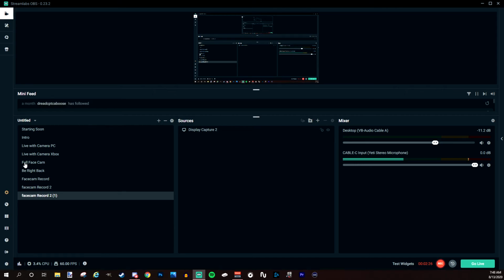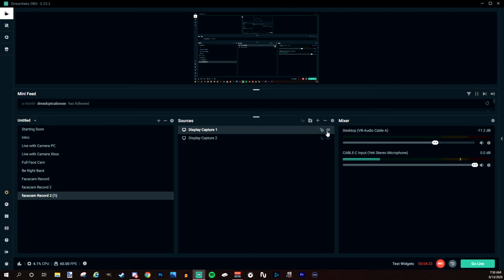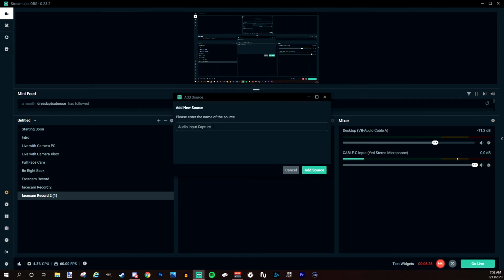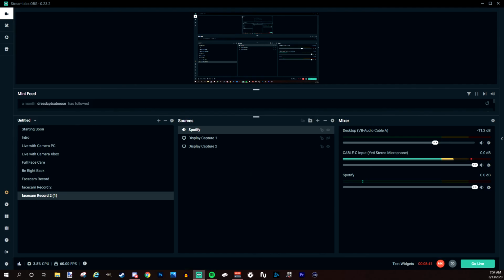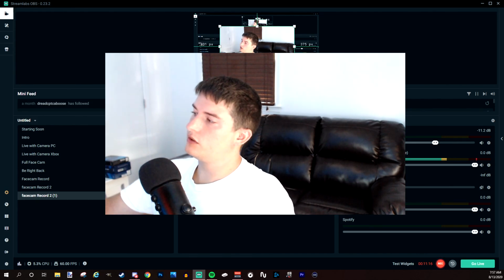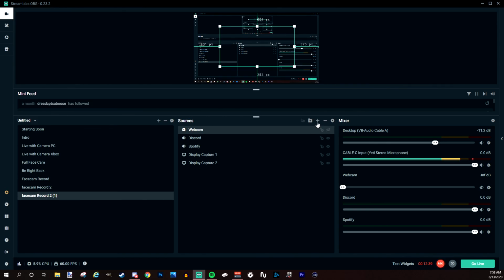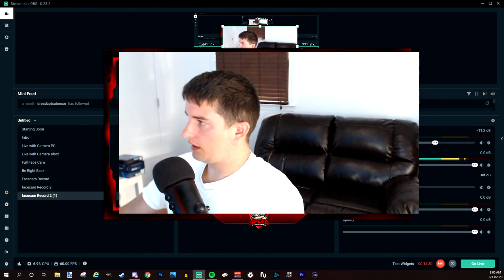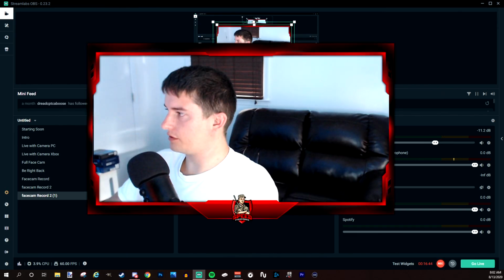How to set up a scene in Streamlabs OBS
In this video, I show you step by step how to set up a scene in Streamlabs OBS.

Also, Show some support on Twitch by helping me reach my follower goal!

(I need to start posting here more lol)

Uploaded and owned by Speedfisherman1